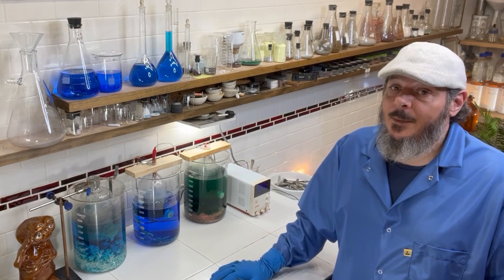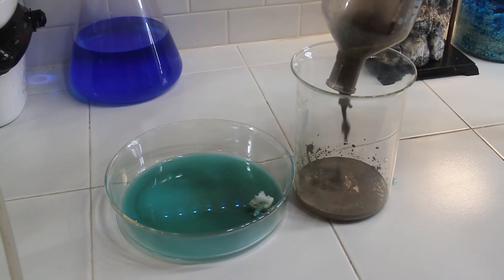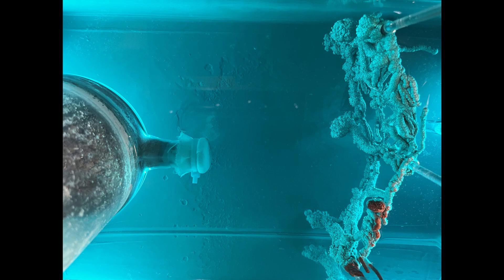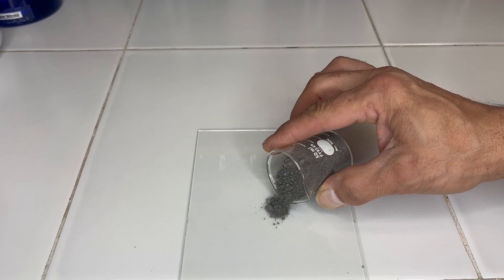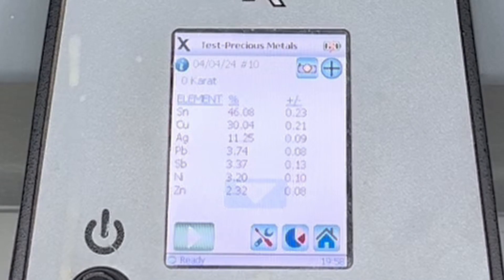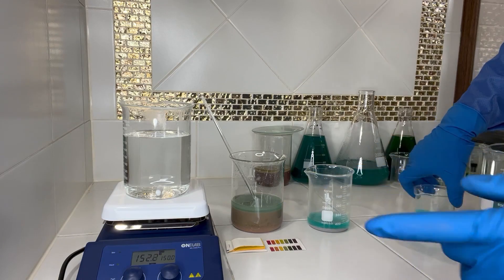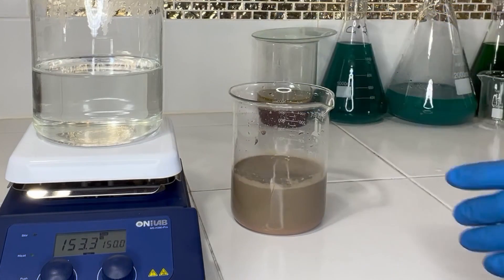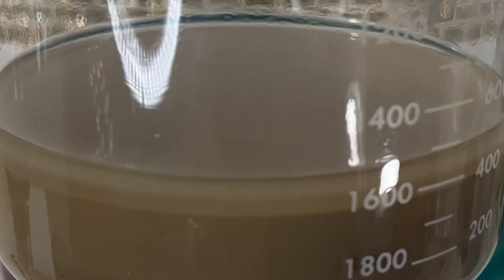Refining Copper and Silver Will Save Your Acid One Day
After three long months of experimenting I found an economical way to refine silverplated silverware along with other alloy metals in one system. By refining your silver and copper together electrochemically, you are able to reuse most of your acid solutions and when the time comes you can even get 80 to 85 percent of your original acid back.

The method used to refine both silver and copper is electroplating inside of an aspirator cell. The copper, if refined to 99.9% pure copper, while removing base metals, and collecting the silver. The silver cell is then used to further refine the copper cell slimes. The silver cell is also capable of refining 925 sterling silver directly to 999 silver. Some of these processes are shown in my metal refining playlist

Also described in this video is the process of converting your used silver nitrate solutions back into copper sulfate, which can be used in the copper cells. I also explain how to recover 80 to 85 percent of your nitric acid which lowers your operating costs and increases your yield.